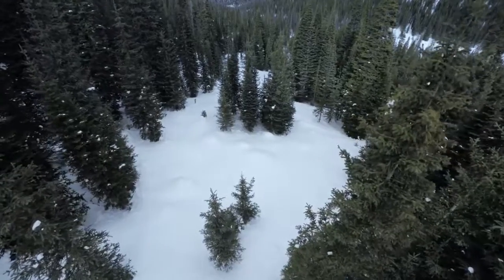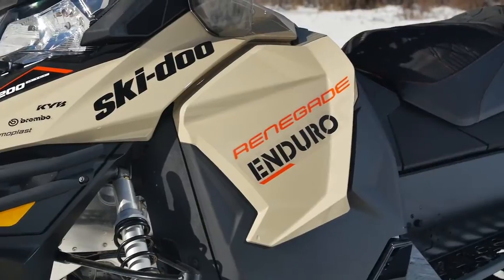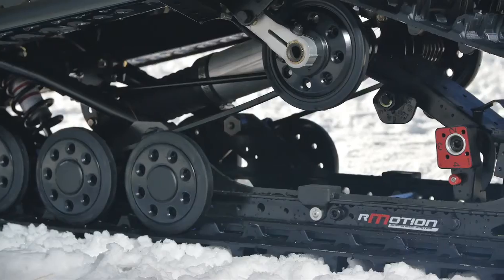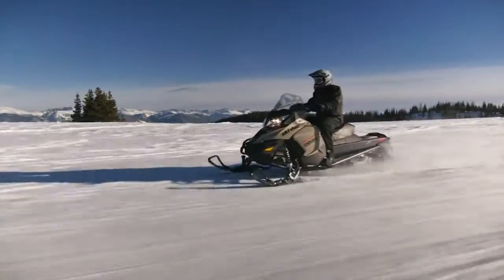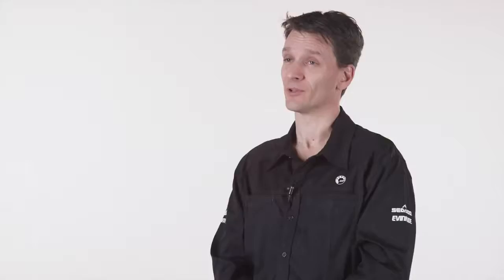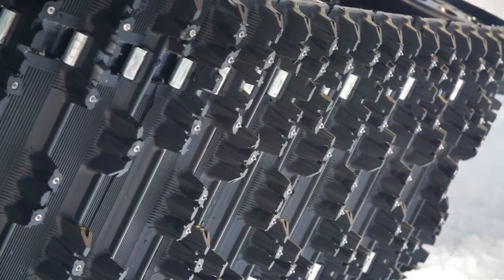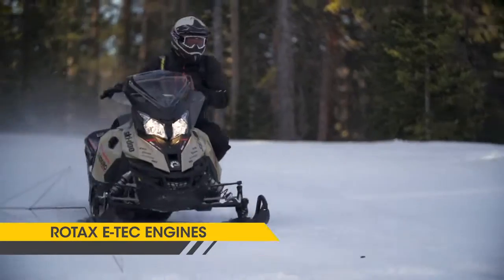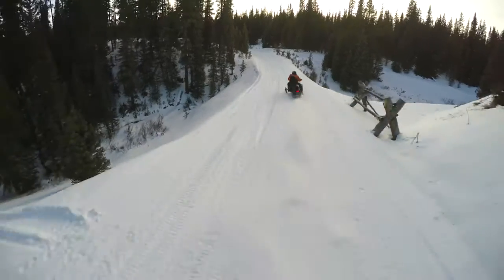2016 Ski Doo Renegade Enduro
2016 Ski Doo новый модельный год снегоходов